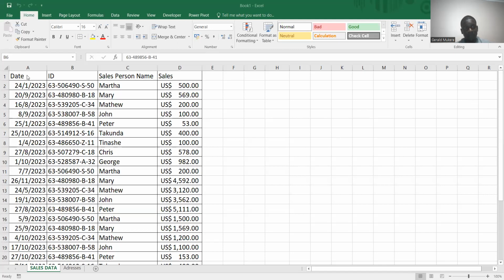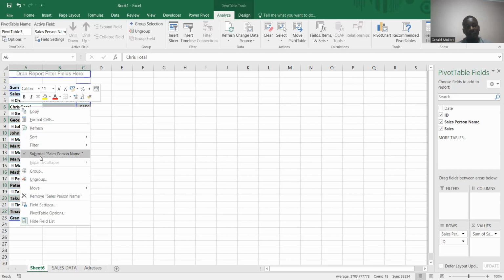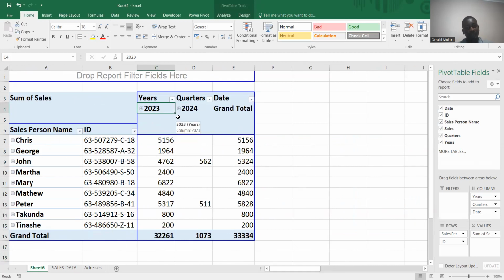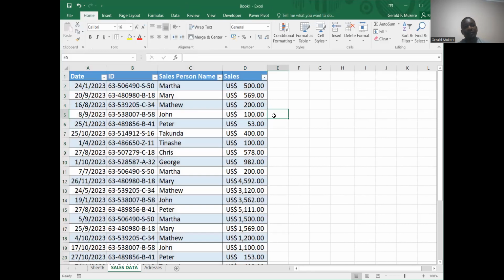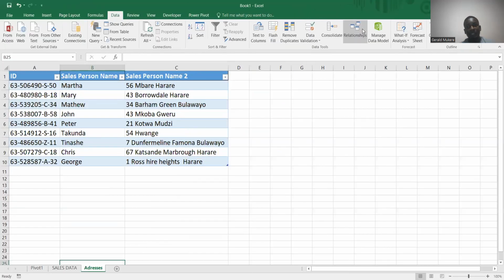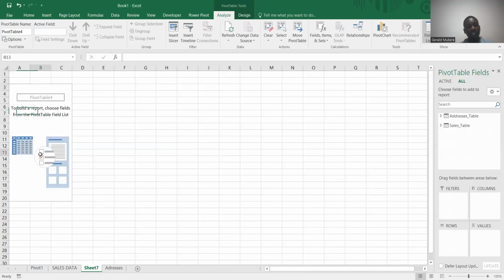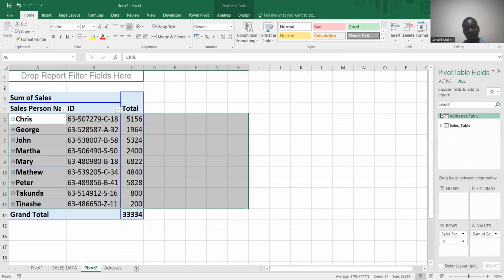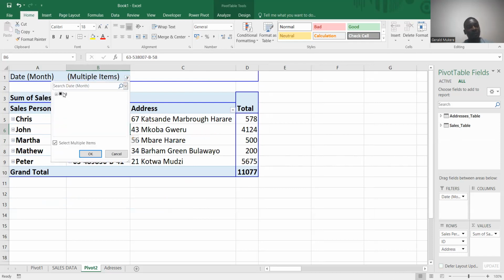How to make a Pivot Table from 1 or multiple table sources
The video shows how to do a basic pivot from one and multiple data sources.